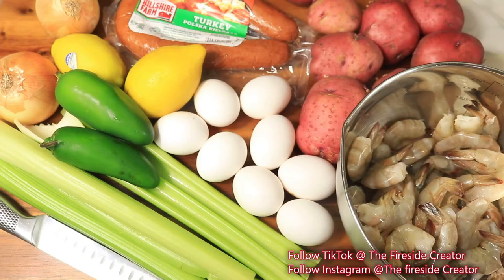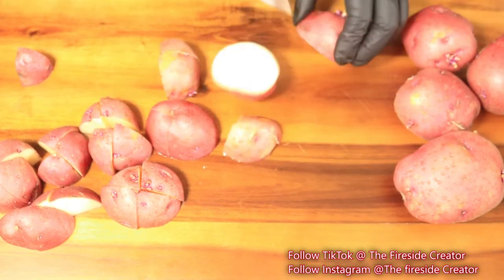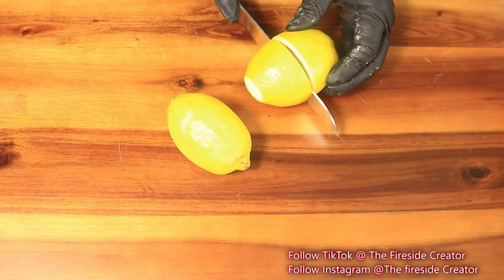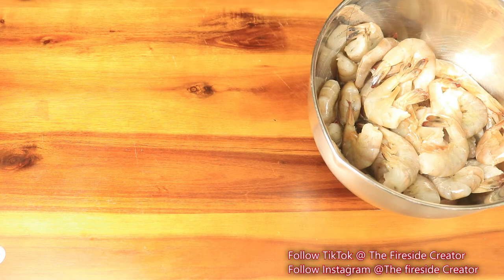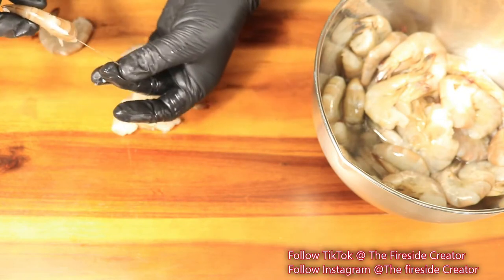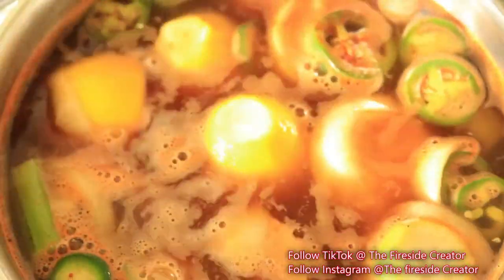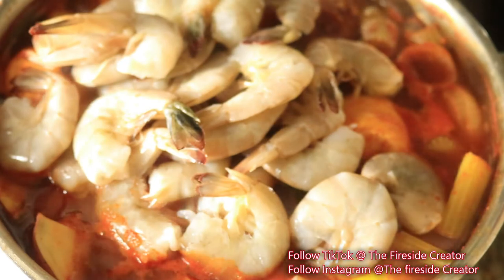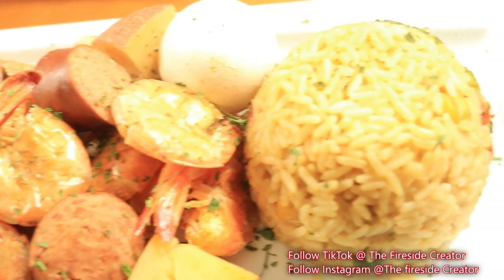The Best Shrimp Seafood Boil-The Fireside Creator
This is an easy shrimp boil for all of my seafood lovers. In this video I will show you how to create your own seafood boil and feel free to add more seafood. This recipe will turn you into a seafood cook in no time. This recipe is perfect for family function, and any other special event.